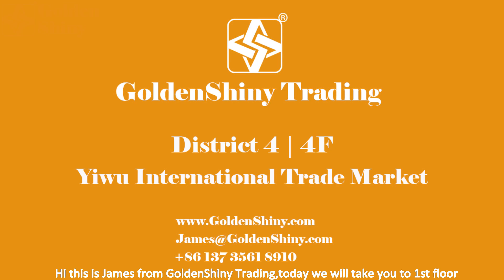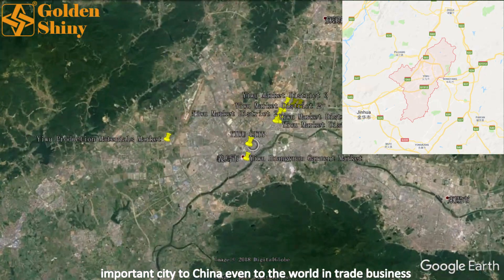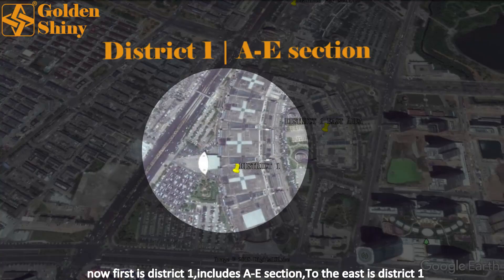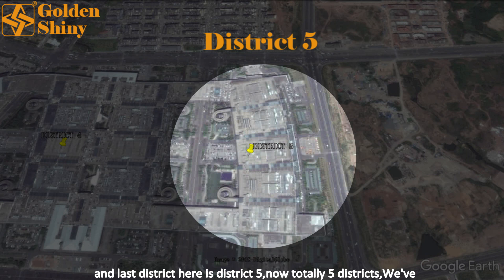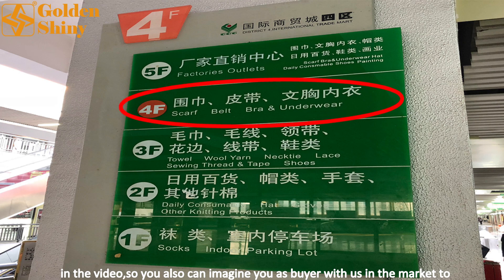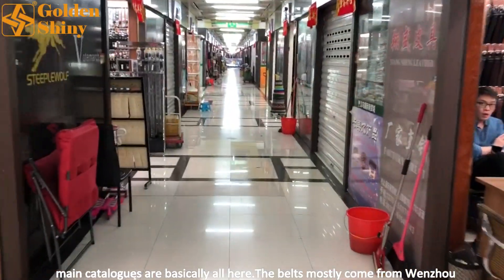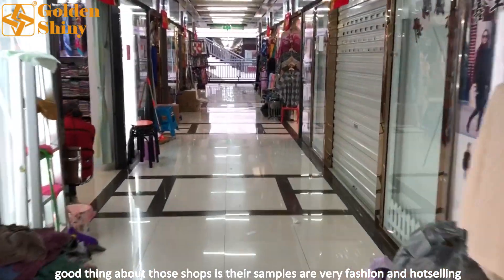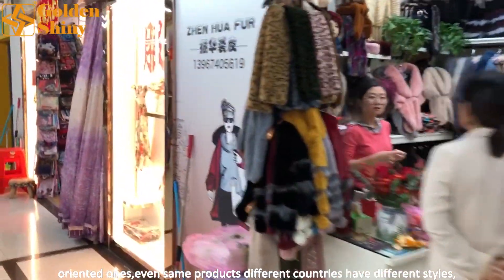Futian China Market | 4F | District 4 | Sourcing Agent China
▶ This Video Show You Guide For 4 Floor District 4 In Futian China Market, By 𝐆𝐨𝐥𝐝𝐞𝐧𝐬𝐡𝐢𝐧𝐲 𝐓𝐫𝐚𝐝𝐢𝐧𝐠, The Top Yiwu Sourcing Agent In Yiwu Market.
▶ Our One Stop Sourcing Service:
✅ 𝐀𝐢𝐫𝐩𝐨𝐫𝐭 𝐏𝐢𝐜𝐤𝐮𝐩
✅ 𝐌𝐚𝐫𝐤𝐞𝐭 𝐆𝐮𝐢𝐝𝐞
✅ 𝐎𝐫𝐝𝐞𝐫 𝐓𝐫𝐚𝐜𝐤𝐢𝐧𝐠
✅ 𝐐𝐮𝐚𝐥𝐢𝐭𝐲 𝐂𝐨𝐧𝐭𝐫𝐨𝐥
✅ 𝐖𝐚𝐫𝐞𝐡𝐨𝐮𝐬𝐞 𝐅𝐚𝐜𝐢𝐥𝐢𝐭𝐲
✅ 𝐂𝐨𝐧𝐭𝐚𝐢𝐧𝐞𝐫 𝐋𝐨𝐚𝐝𝐢𝐧𝐠
✅ 𝐂𝐮𝐬𝐭𝐨𝐦𝐬 𝐃𝐞𝐜𝐥𝐚𝐫𝐚𝐭𝐢𝐨𝐧
✅ 𝐒𝐡𝐢𝐩𝐩𝐢𝐧𝐠

▶ Products on 4 Floor District 4 : Scarf,belt,bra & underwear. ( Yiwu Market Agent cooperate with customers to do sourcing and shipping )